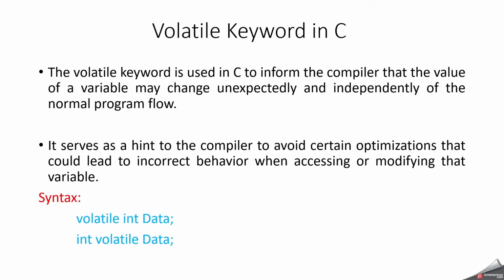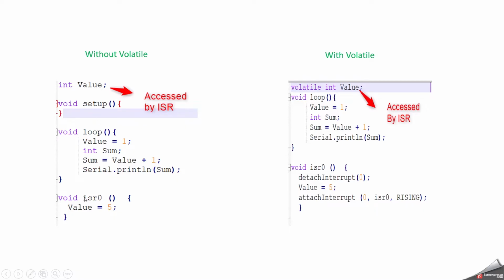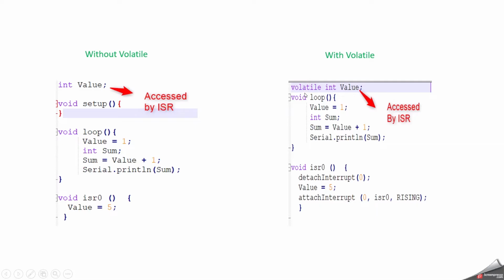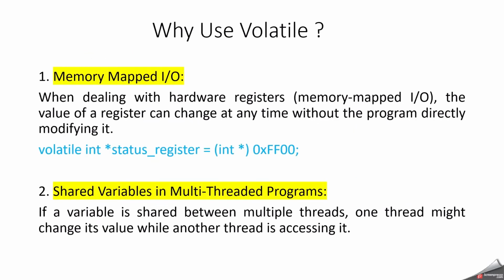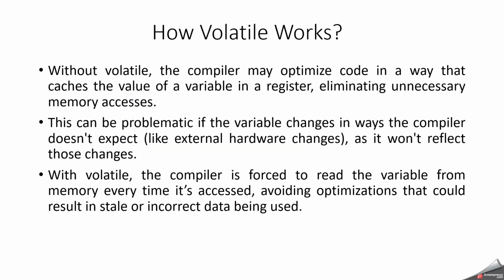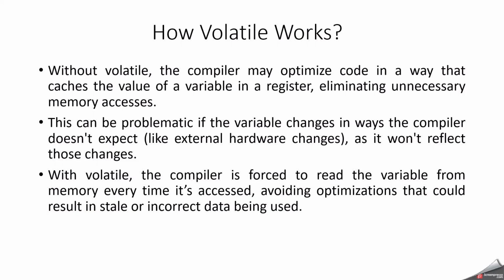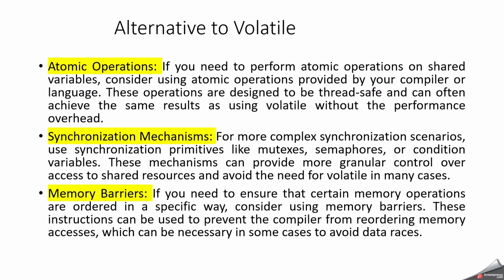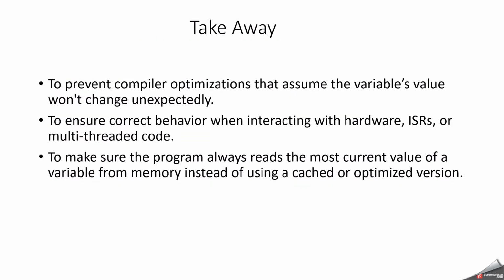Volatile in C | Embedded System | C Programming language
The volatile keyword is used in C to inform the compiler that the value of a variable may change unexpectedly and independently of the normal program flow.

It serves as a hint to the compiler to avoid certain optimizations that could lead to incorrect behavior when accessing or modifying that variable.
Syntax:
 volatile int Data;
 int volatile Data;